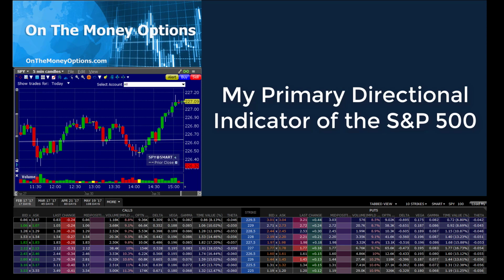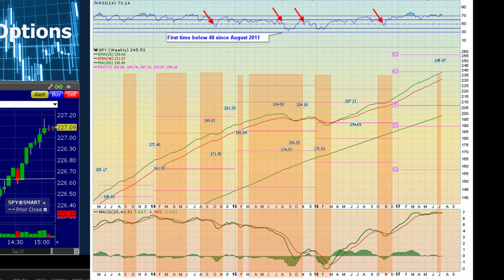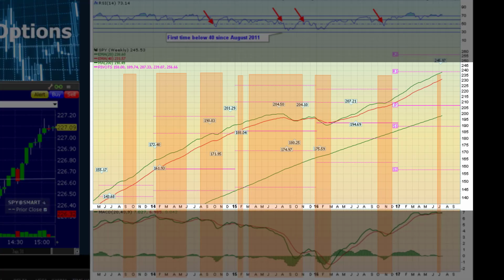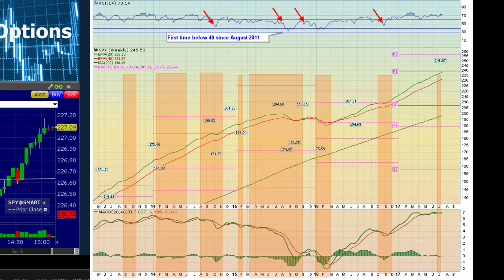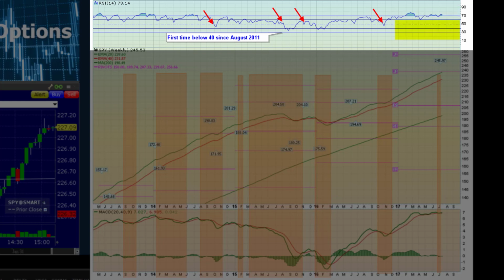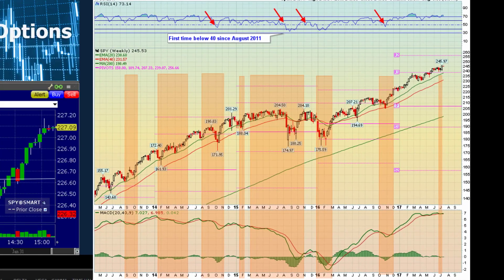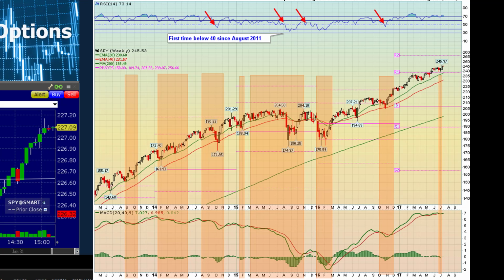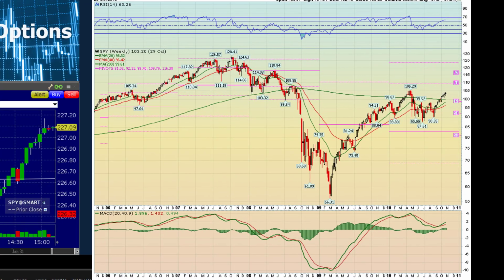Market Analysis -Long Term Momentum as a Market Direction Indicator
The weekly S&P 500 chart can be a great tool to understand market direction and momentum.  We will look at a specific group of indicators.
First we look at the relationship of the 20 week moving average to the 40 week moving average to determine if we are in a bull mode or bear mode.
The Relative Strength indicator and the MACD, moving average convergence divergence indicator help us to visualize the momentum of the current movement.  It is getting stronger, weaker, or has it just leveled off.
These technical "benchmarks" will help you identify direction and momentum in the overall markets, individual sectors, and individual stocks.
This is a must understand for your stock market toolbox.